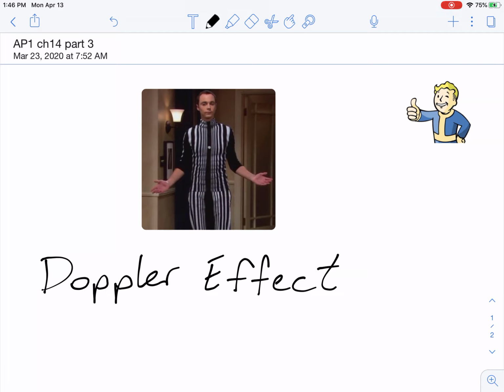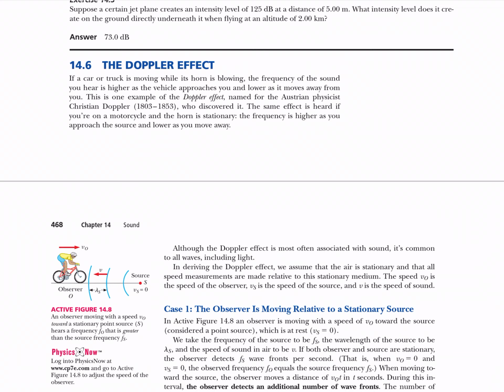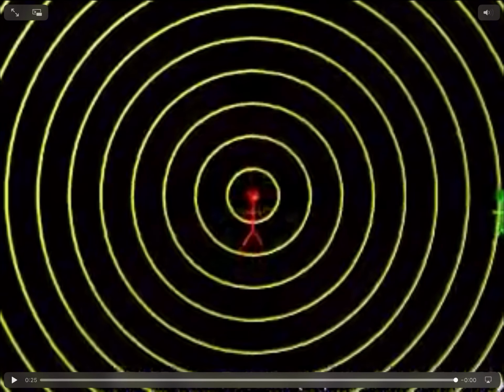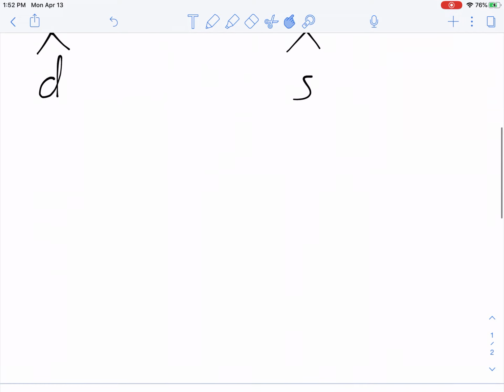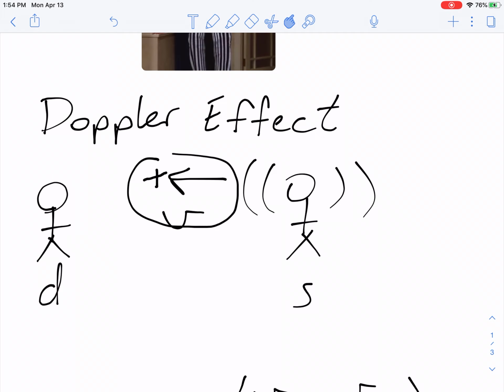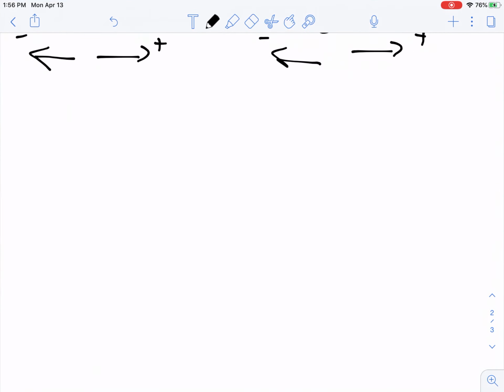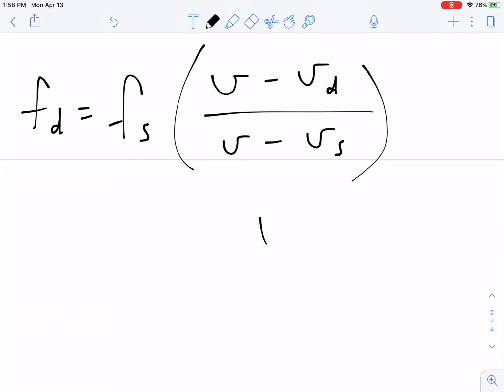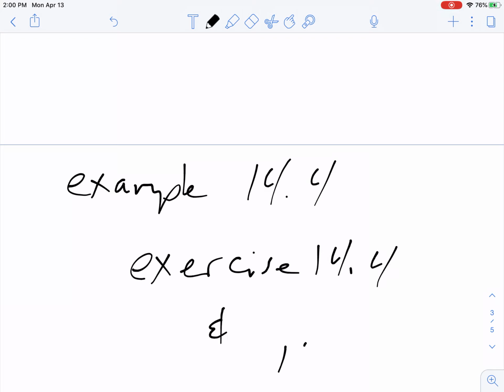ap1 ch14 part 3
doppler effect ... RRRRRRRaaaaaaaarrrrrrrrr